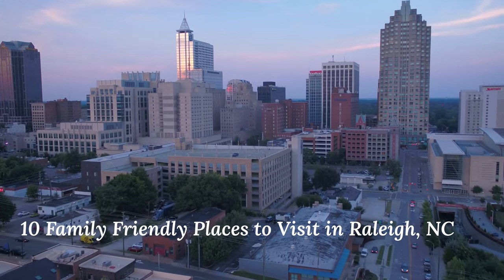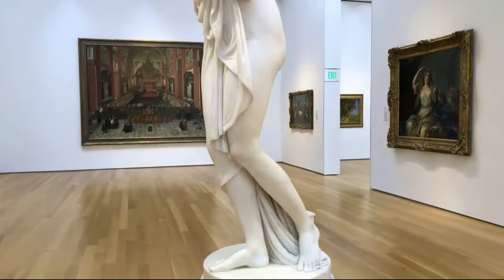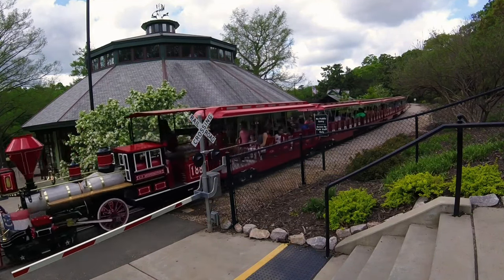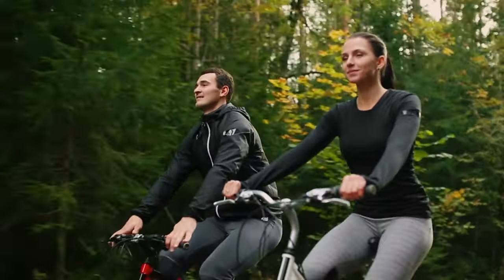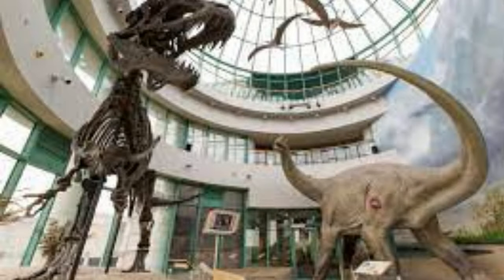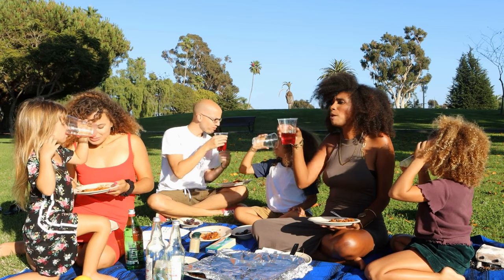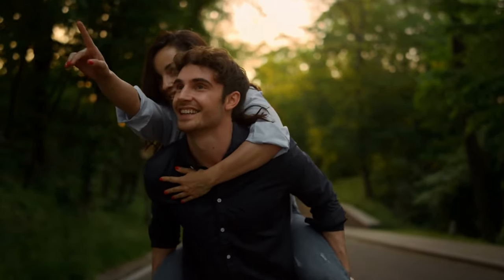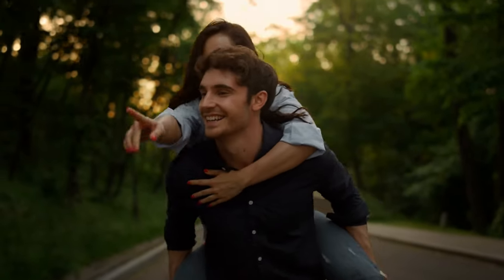Top 10 Family Friendly Places to visit in Raleigh NC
Hello there, fellow adventurers! Are you planning a trip to Raleigh, North Carolina and wondering where to go? Look no further! Here are the top 10 family friendly places to visit in Raleigh that will make your trip an unforgettable one!